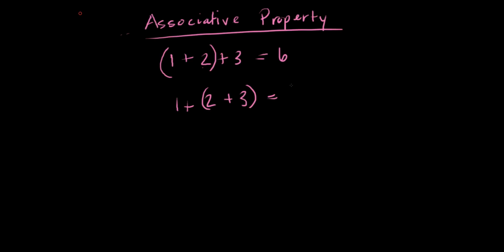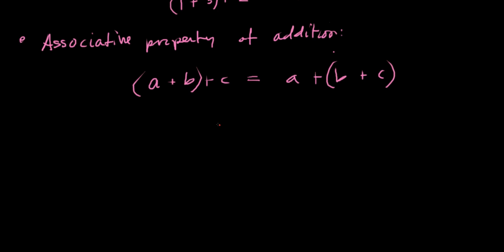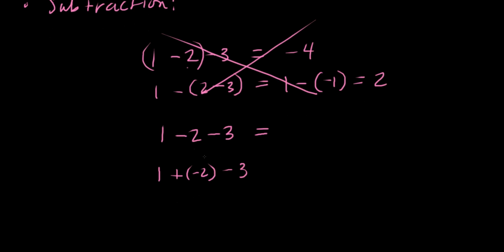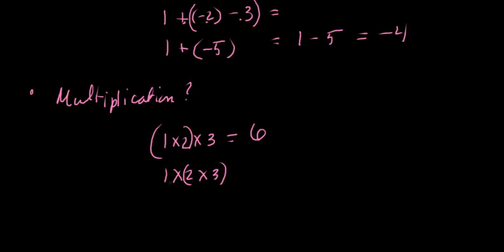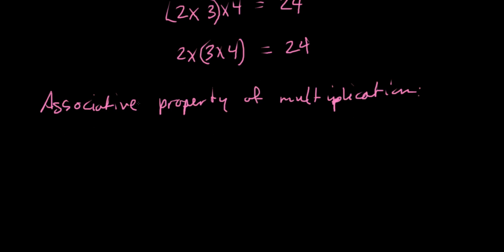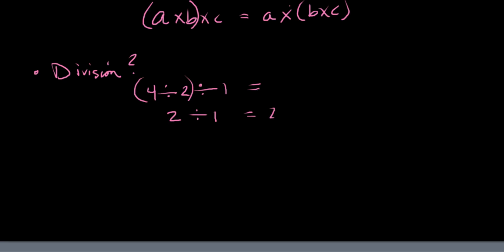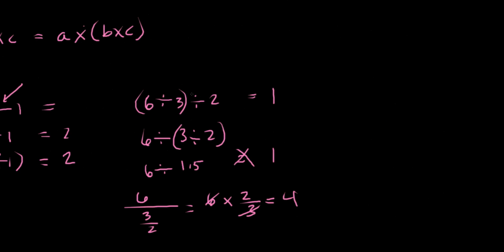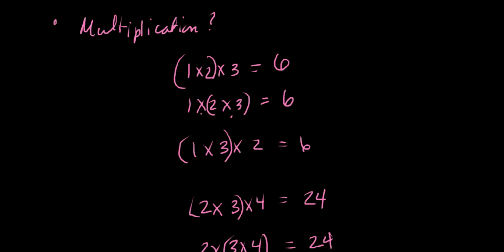The Associative Property - Arithmetic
In this video we investigate the associative property and note that it holds for both addition and multiplication.